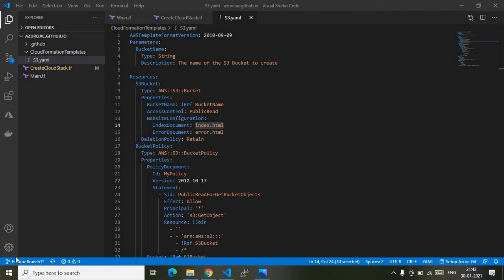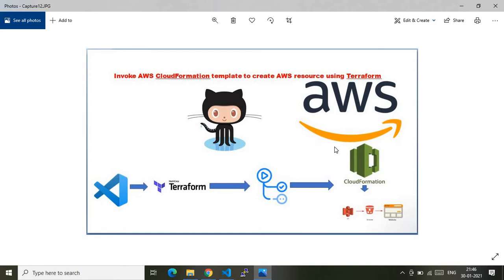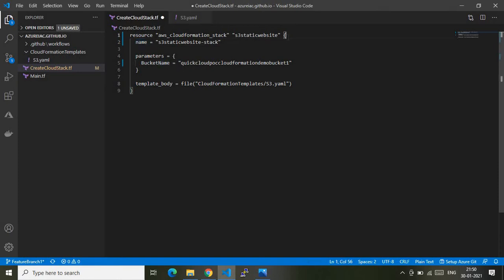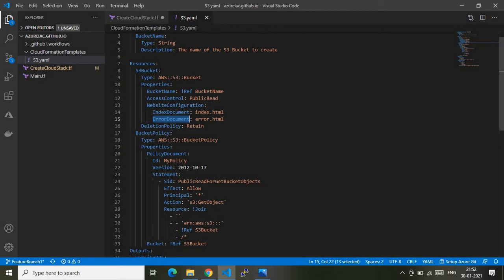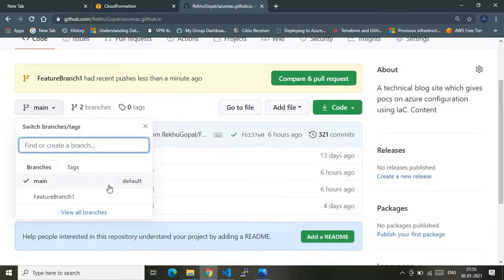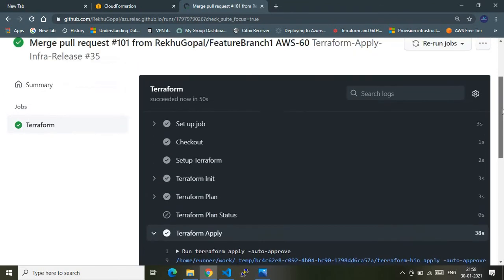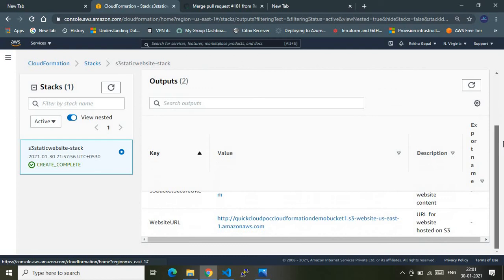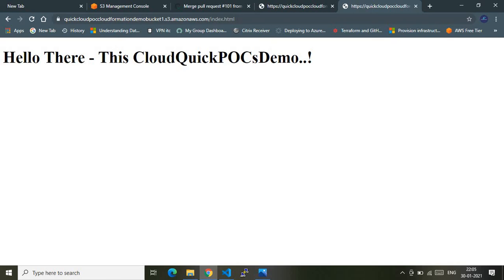Terraform to deploy AWS Cloudformation template | GitHub Actions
This video shows how to deploy AWS Cloudformation template  written in yaml format using Terraform and CI/CD via Github actions. It has clean word-by-word code walk through and demo deploying template via Github Actions.

Note : As it has clean word-by-word code walk through, use video pause option to copy the code when you use the same code.